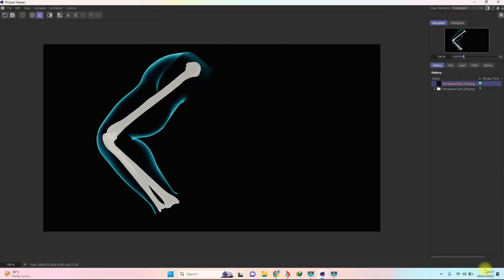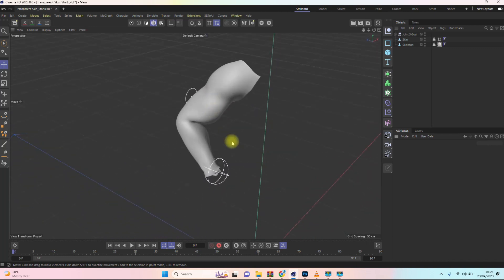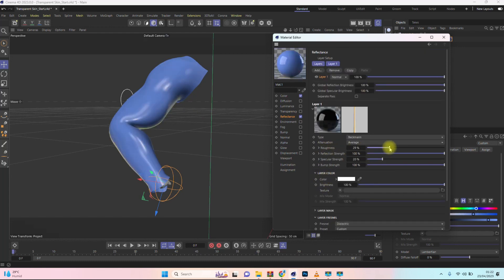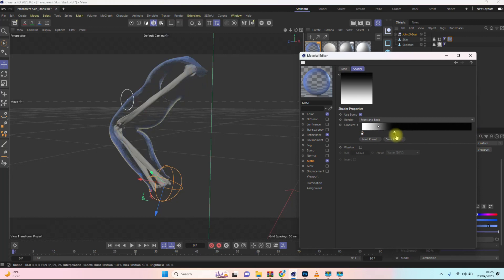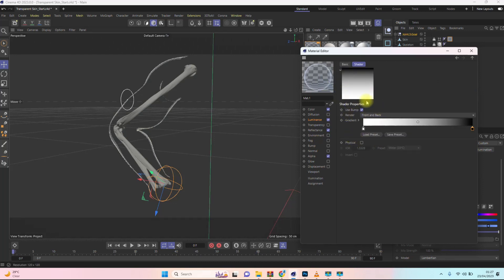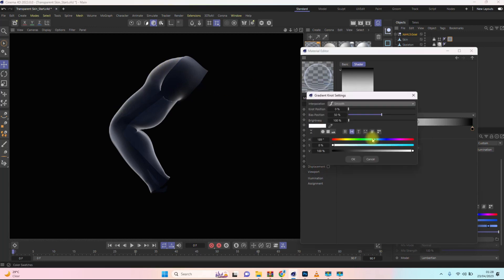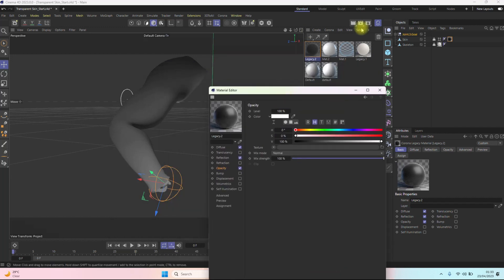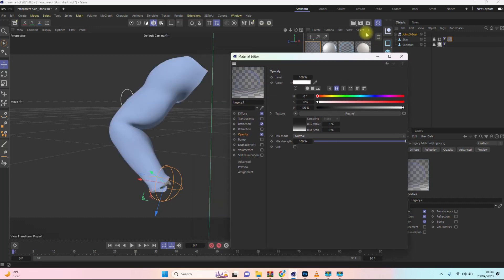Cinema 4D | How to create a Realistic Glowing X-ray skin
Hi guys,
In this video, you will know how to create a glowing X-rayed texture for any type of geometry.

You will learn how to make this texture both by using Cinema4D material, and Corona material. This same technique can be applied to any other third-party rendering software.

Have you seen my digital courses?
check them out on:

Course 1:  Woodwork and Furniture Design with Cinema 4D
Skillshare:

Course 2:  Creating a Custom 3D UI/UX Mobile App Mockup Design.